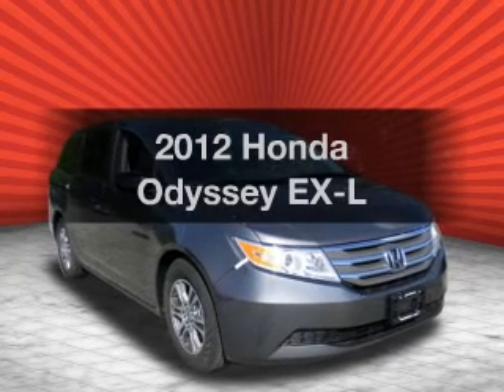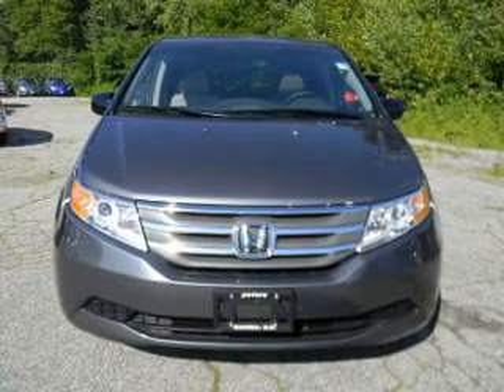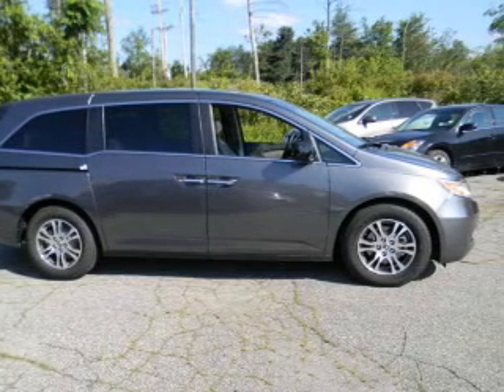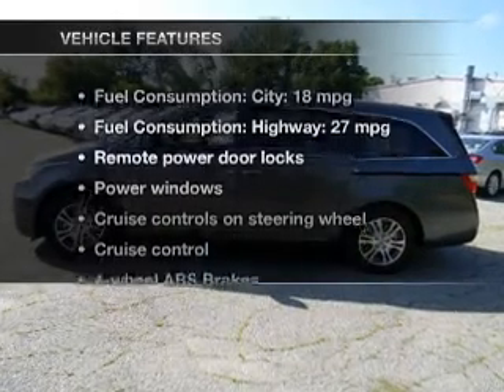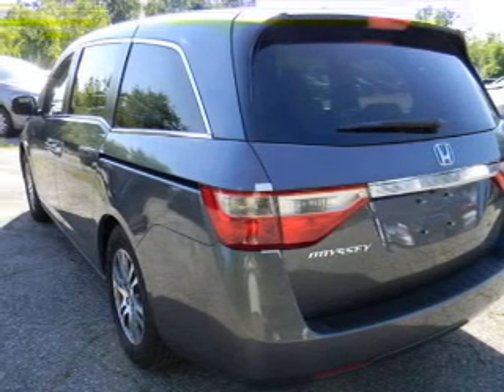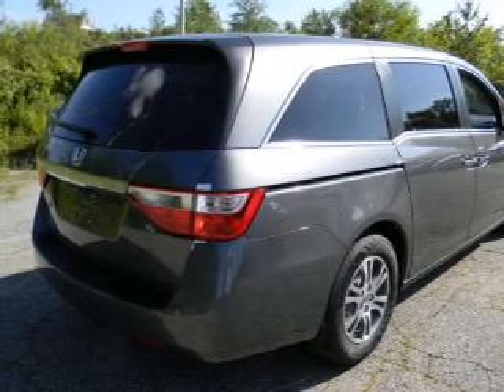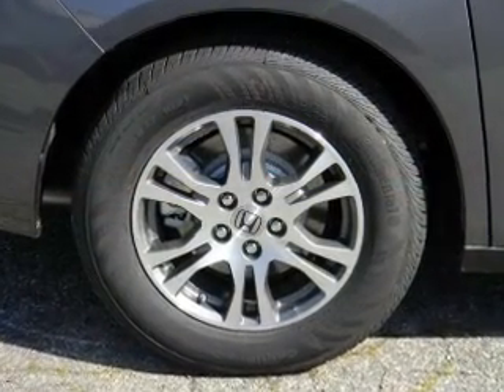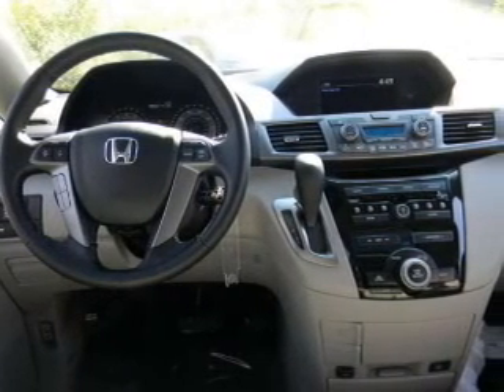2012 Honda Odyssey - Nashua NH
Year: 2012
Make: Honda
Model: Odyssey
Trim: EX-L
Engine: 3.5 liter 6 cylinder 24 valve
Transmission: 5-Speed Automatic
Color: Polished Metal
Mileage: 21
Address:
280-300 Amherst St